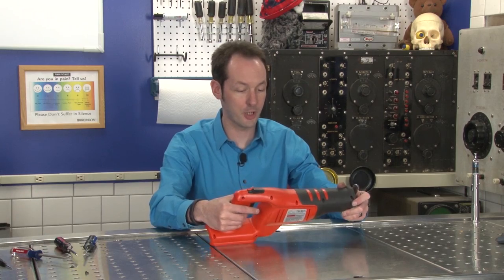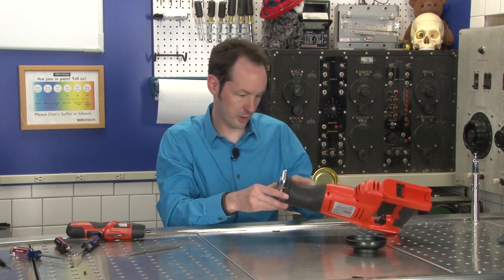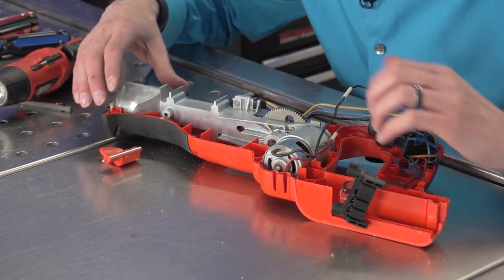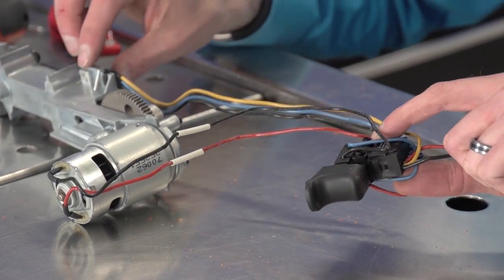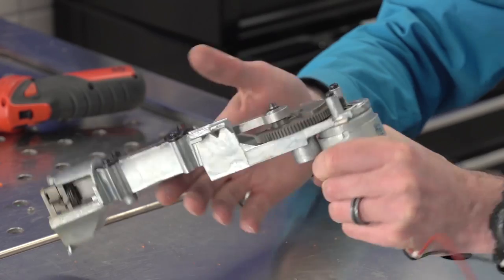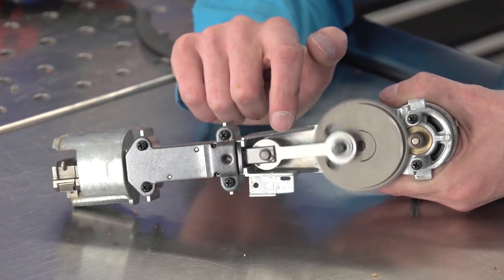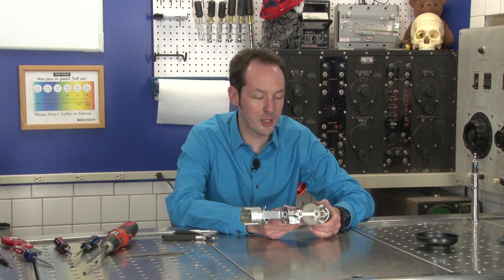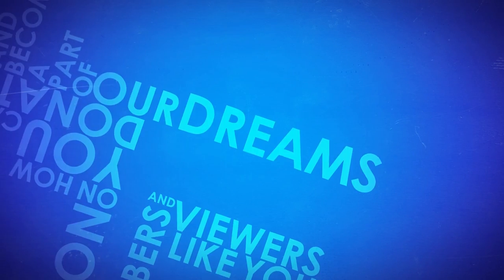Reciprocating Saw: Equipment Autopsy #72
- Turns out even really cheap, very breakable tools can yield interesting things on the inside. Chris opens up a Black & Decker Firestorm reciprocating saw, and we get to see exactly how it operates.

Video Links:

00:25
2:19
4:11
5:58
7:48
7:58